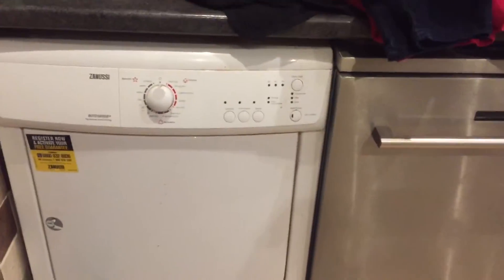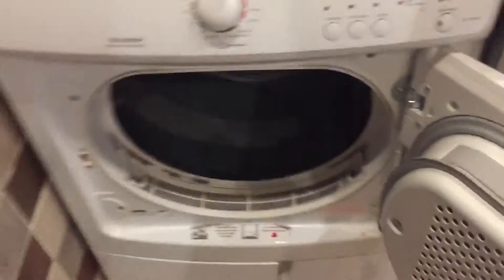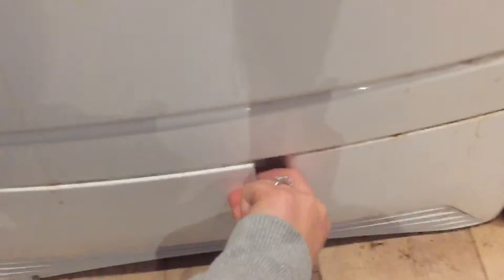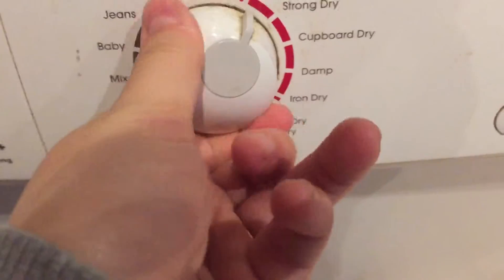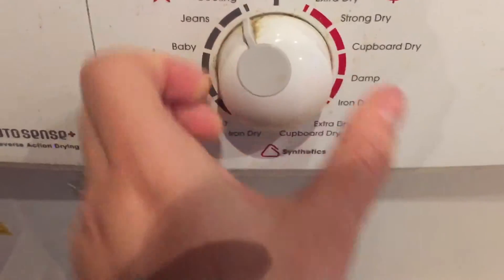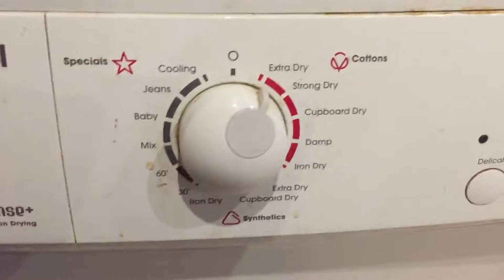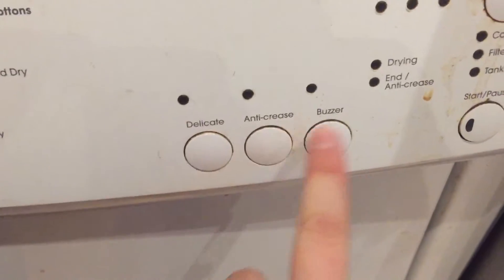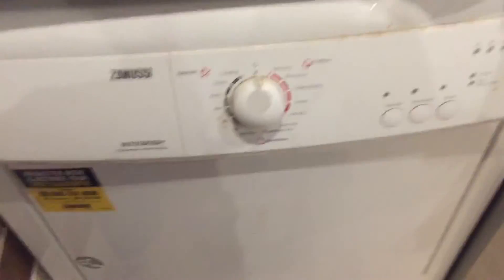4 November 2015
Zanussi tumble dryer